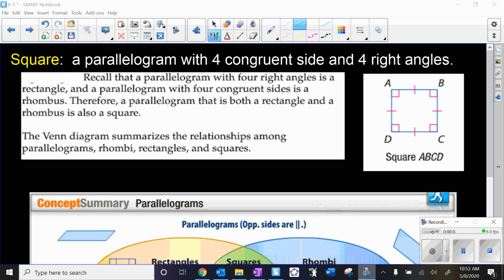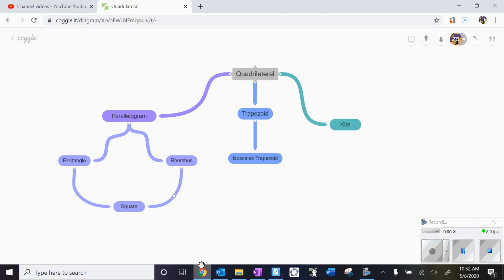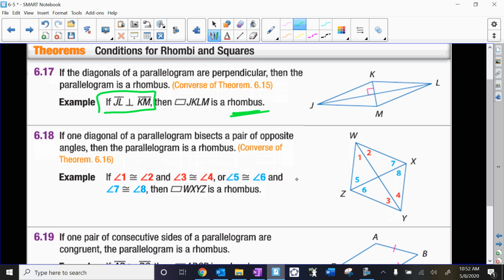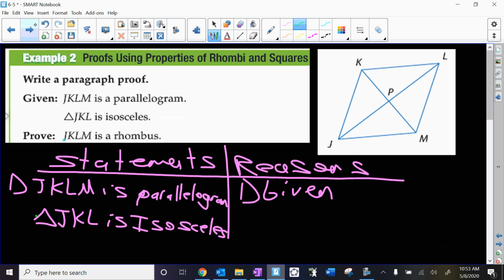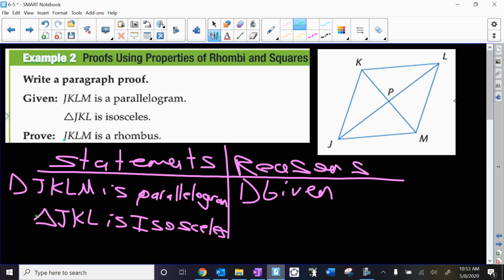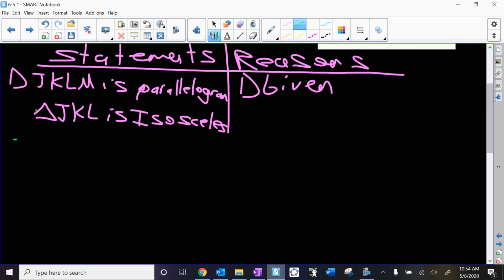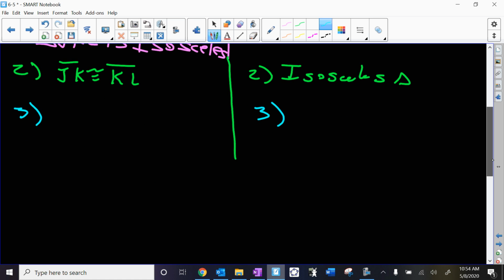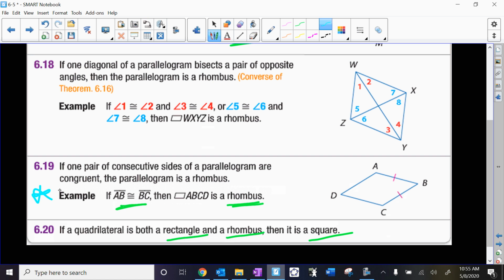Chapter 6 Lesson 5 Example 2